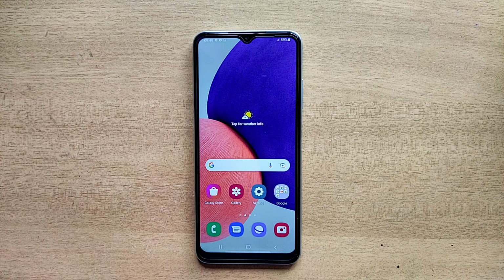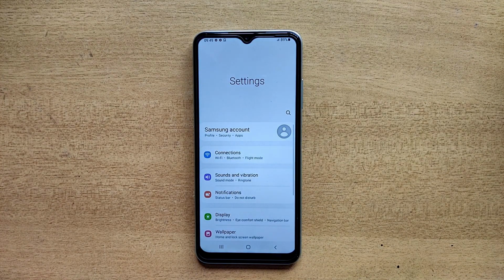How To Adjust Keyboard Font Size In Samsung Galaxy Mobile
1.How to Change Adjust Keyboard Font Size In Samsung Galaxy Mobile

2.How to Edit Adjust Keyboard Font Size In Samsung Galaxy Mobile

3.How to Set Adjust Keyboard Font Size In Samsung Galaxy Mobile

4.How to Reset Adjust Keyboard Font Size In Samsung Galaxy Mobile

5.How to Manage Adjust Keyboard Font Size In Samsung Galaxy Mobile

6.How to Adjust Adjust Keyboard Font Size In Samsung Galaxy Mobile

7.How to Select Adjust Keyboard Font Size In Samsung Galaxy Mobile

8.How to Apply Adjust Keyboard Font Size In Samsung Galaxy Mobile

9.How to Setting Adjust Keyboard Font Size In Samsung Galaxy Mobile

10.How to Manually Change Adjust Keyboard Font Size In Samsung Galaxy Mobile

11.How to Choose Adjust Keyboard Font Size In Samsung Galaxy Mobile

12.How to Replace Adjust Keyboard Font Size In Samsung Galaxy Mobile

13.How to Restore Adjust Keyboard Font Size In Samsung Galaxy Mobile